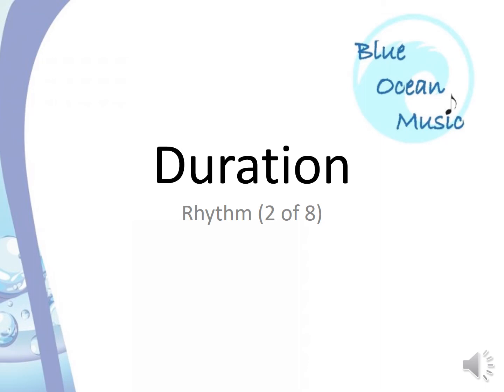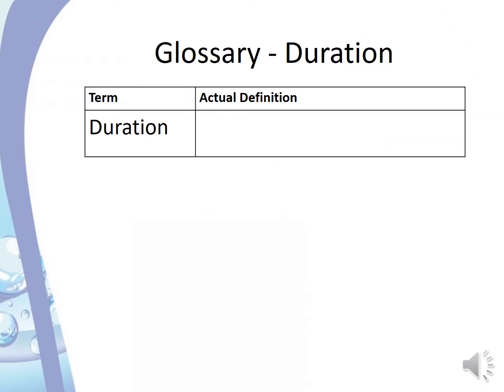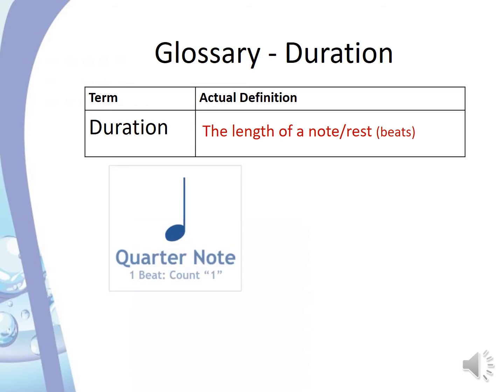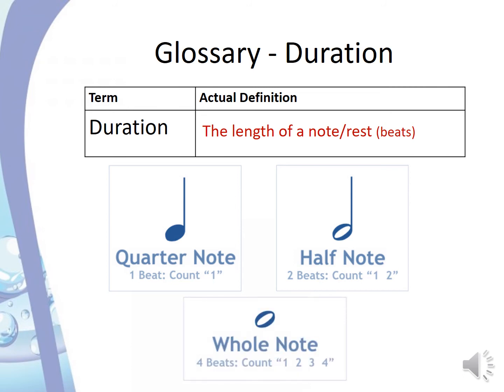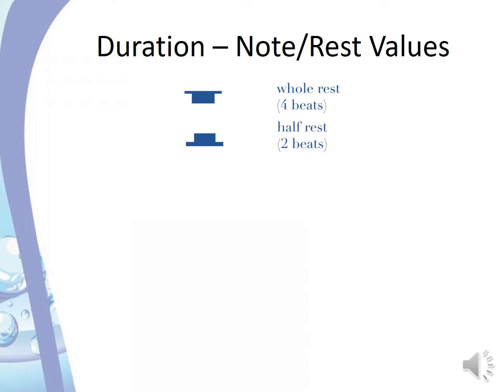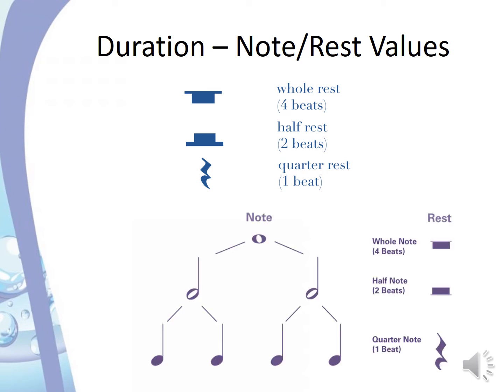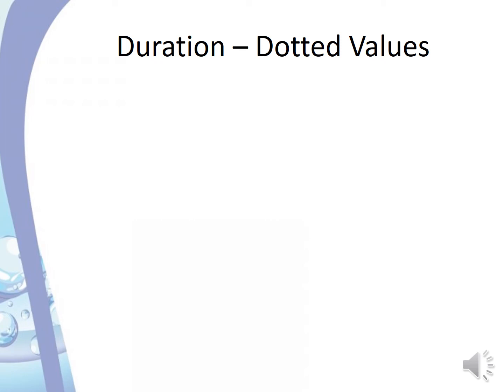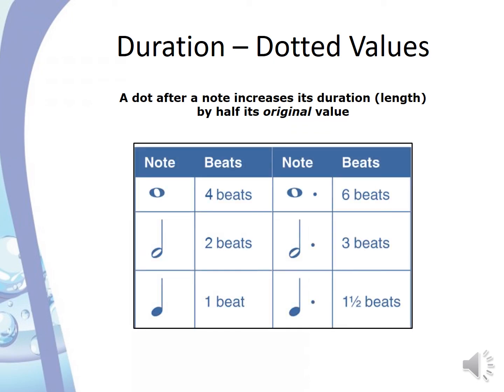Duration - Intro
Intro to Duration (Rhythm 2/8)